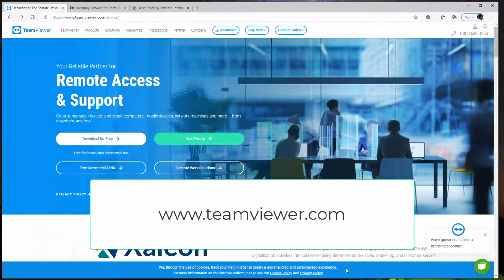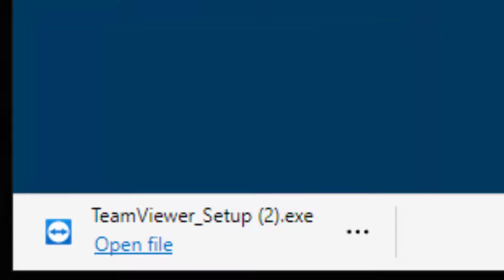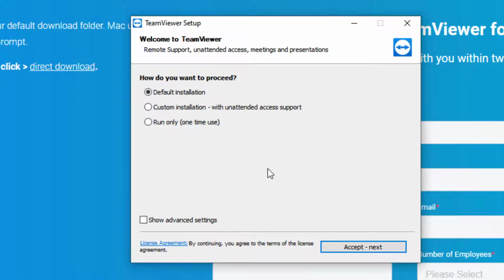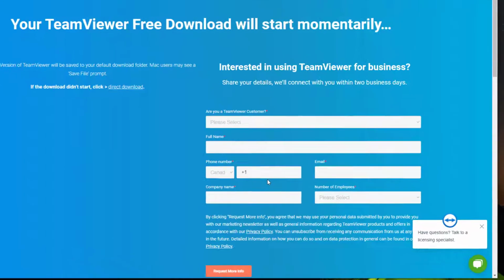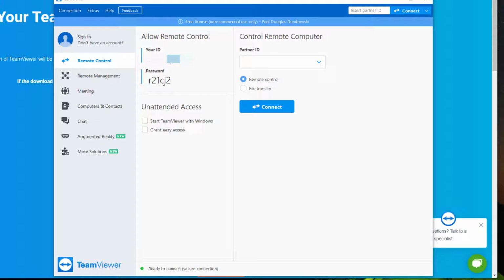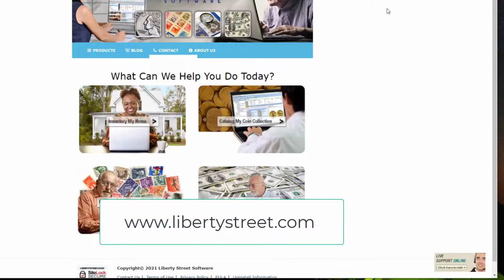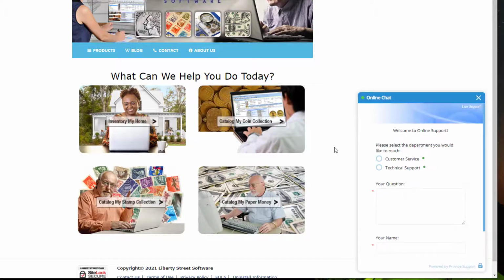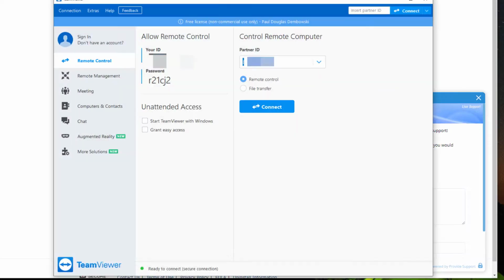Remote Control Instructions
2/ Install TeamViewer
3/ When ready for remote, click on our on-line chat support button.
4/ Have TeamViewer open, we will need the ID and PASSWORD showing on the main screen.